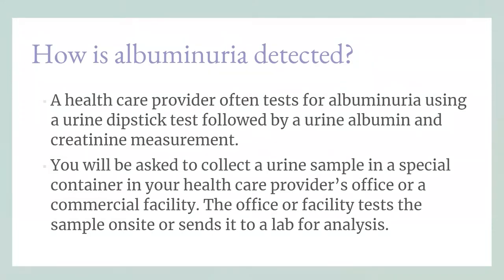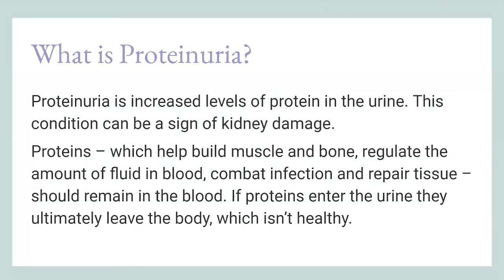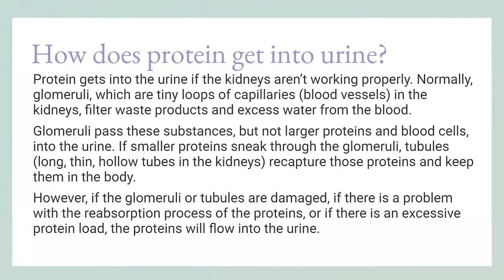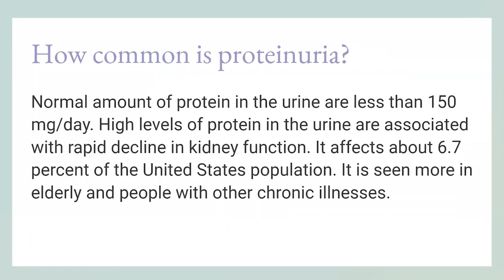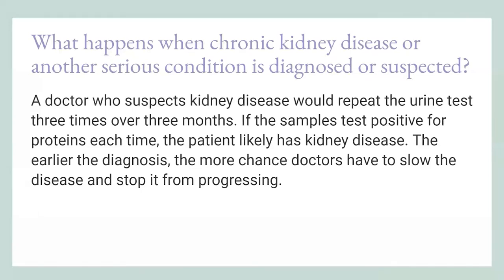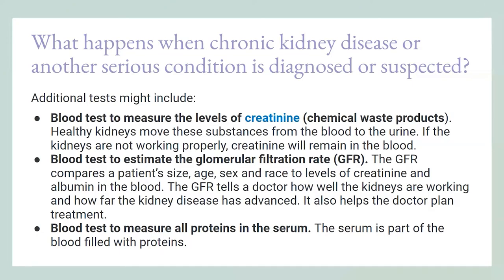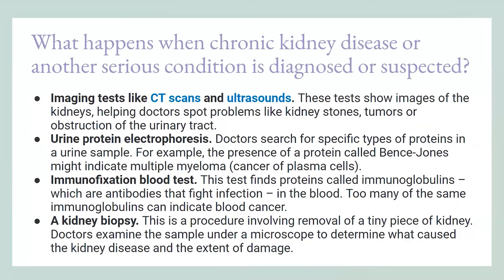Albuminuria and Proteinuria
My name is Rayan
In this video, we talked about both Albuminuria and Proteinuria.

Parts
0:00​​ - Intro
0:10​​ - What is Albumin?
1:40 - What is Albuminuria?
2:30 - Why is urine albumin important?
3:05 - How is albuminuria detected?
5:50 - How can albumin be reduced?
8:40  - What is Proteinuria?
9:40 - How does protein get into urine?
11:20 - How common is proteinuria?
12:30 - What causes proteinuria?
14:00 - What are the symptoms of proteinuria?
14:45 - How is proteinuria diagnosed?
15:25 - What happens when chronic kidney disease or another serious condition is diagnosed or suspected?
17:30 - How is proteinuria treated?
18:40 - Can proteinuria be prevented?